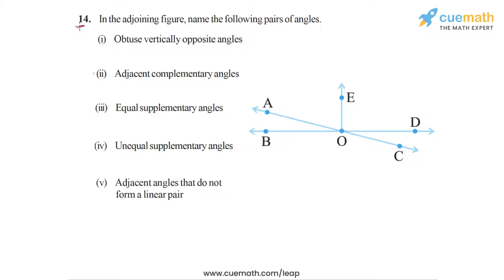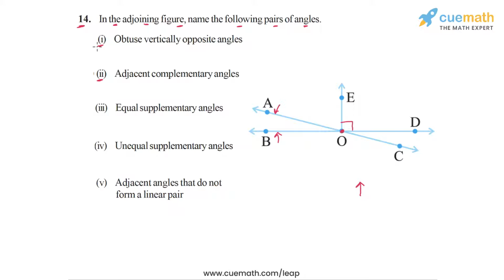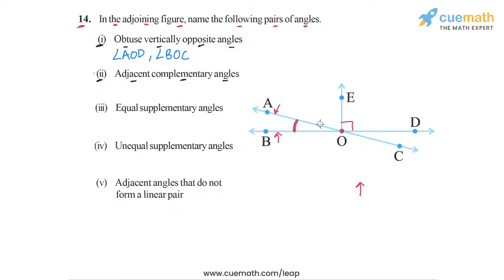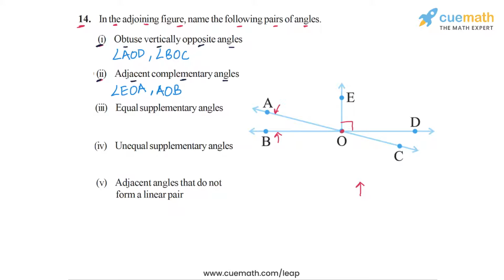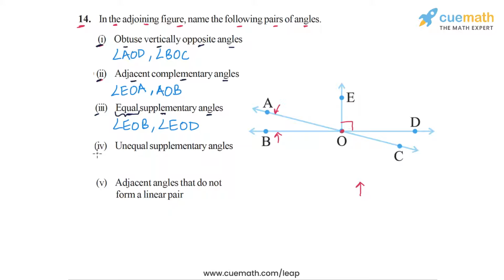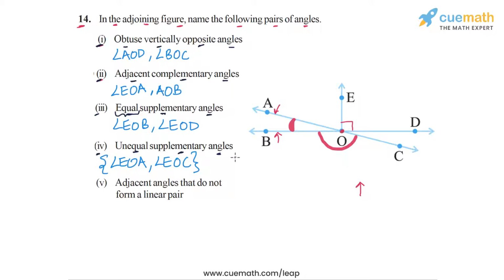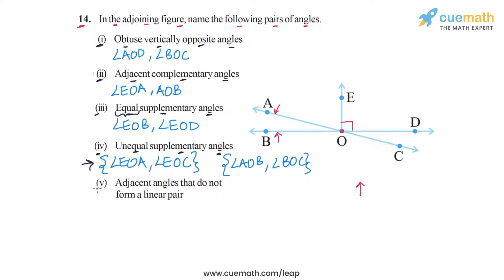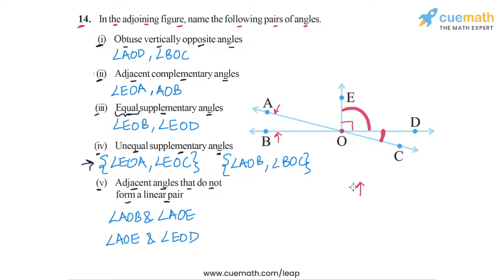Ex.5.1 Q14 Lines and Angles - NCERT Maths Class 7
This video covers NCERT Class 7  Maths Chapter 5 Exercise 5.1 Q14 (Lines & Angles)

To download pdf of all text solutions for this chapter click here NOW